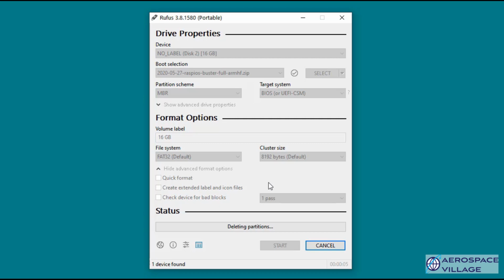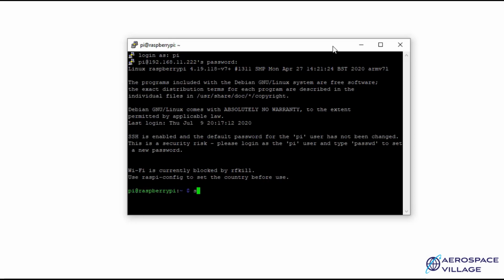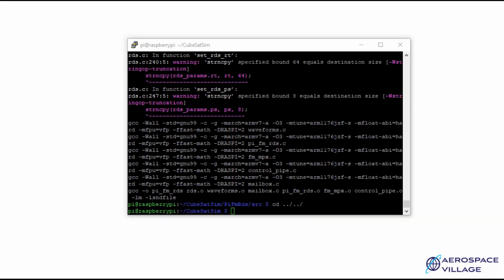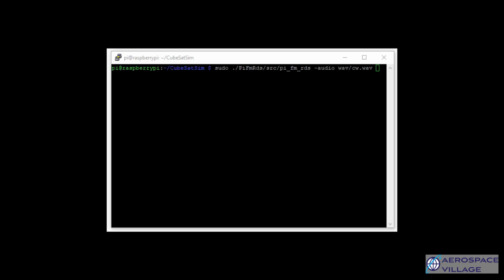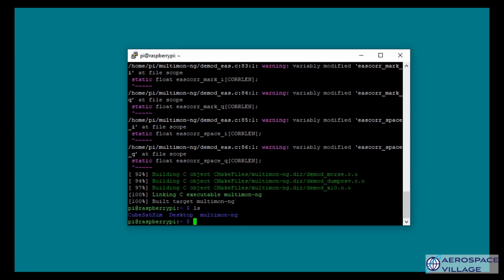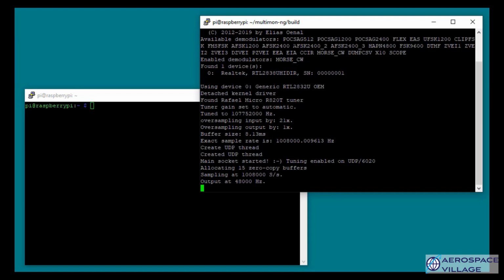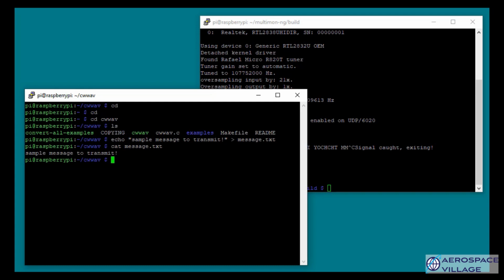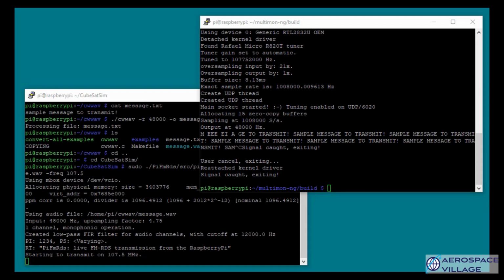DEF CON 28 Aerospace Village: Simulated Satellite Communications on Raspberry Pi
Presentation: Simulated Satellite Communications on Raspberry Pi
Presenter: Eric Escobar
Discussion on DEF CON Discord server in av-cube-sat-text